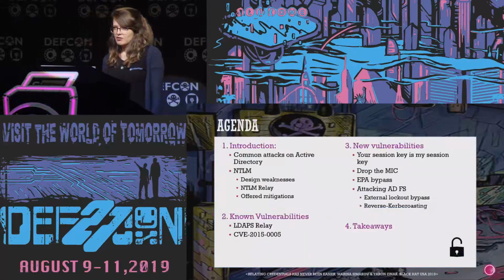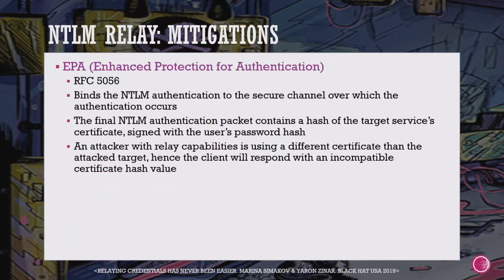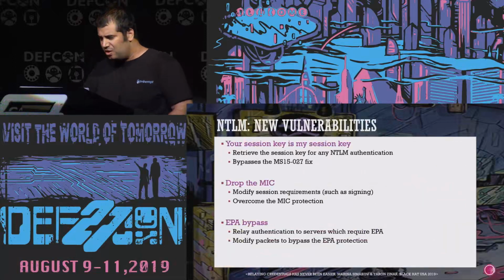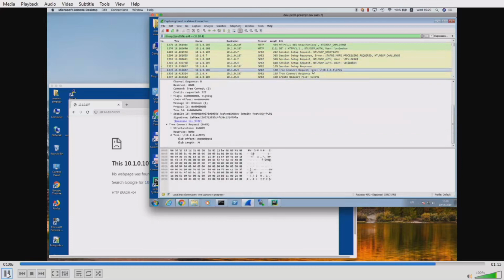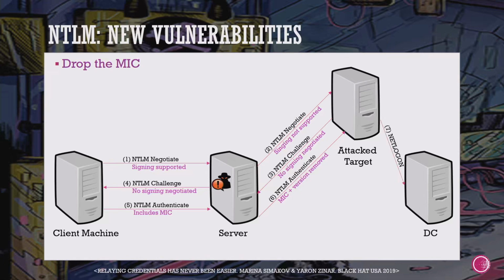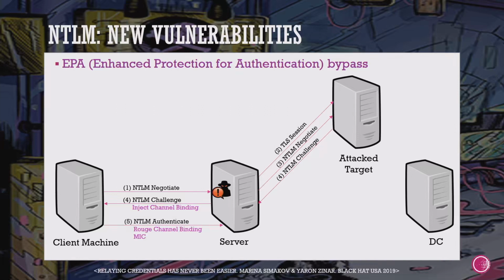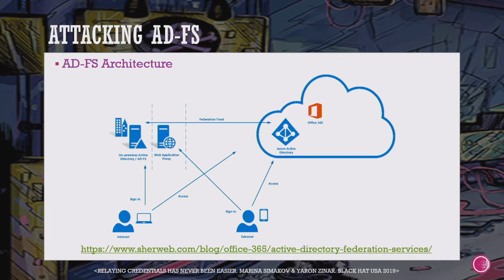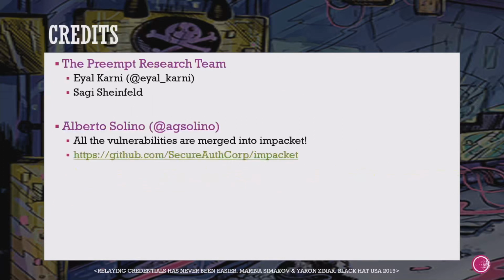DEF CON 27 - Marina Simakov - Relaying Credentials Has Never Been Easier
Active Directory has always been a popular target for attackers, with a constant rise in attack tools attempting to compromise and abuse the main secrets storage of the organization. One of the weakest spots in Active Directory environments lies in the design of one of the oldest authentication protocols - NTLM, which is a constant source of newly discovered vulnerabilities. From CVE-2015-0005, to the recent LDAPS Relay vulnerability, it is clear why this protocol is one of the attackers' favorites.

Although there are offered mitigations such as server signing, protecting the entire domain from NTLM relay is virtually impossible. If it weren't bad enough already, we will present several new ways to abuse this infamous authentication protocol, including a new critical zero-day vulnerability we have discovered which enables to perform NTLM Relay and take over any machine in the domain, even with the strictest security configuration, while bypassing all of today's offered mitigations. Furthermore, we will present why the risks of this protocol are not limited to the boundaries of the on-premises environment and show another vulnerability which allows to bypass various AD-FS restrictions in order to take over cloud resources as well.